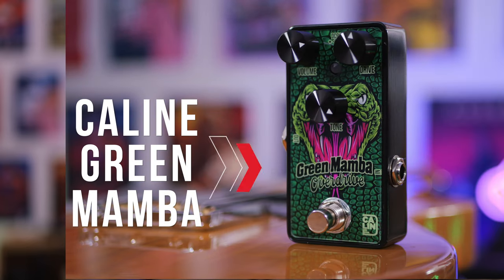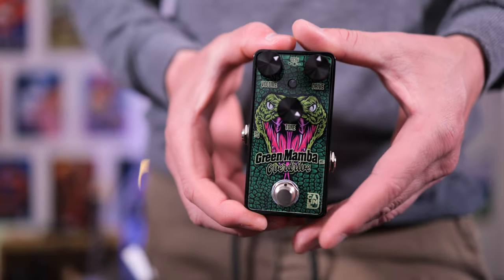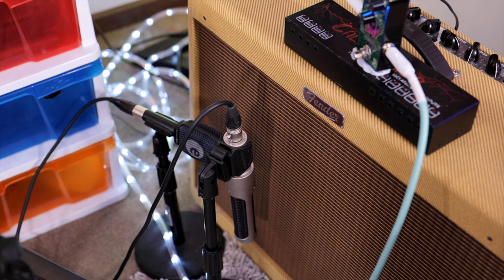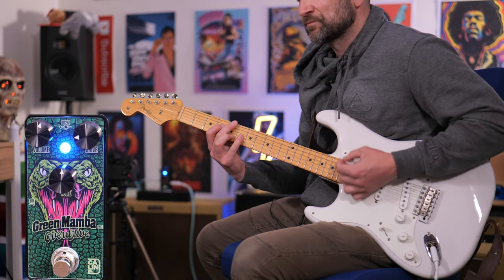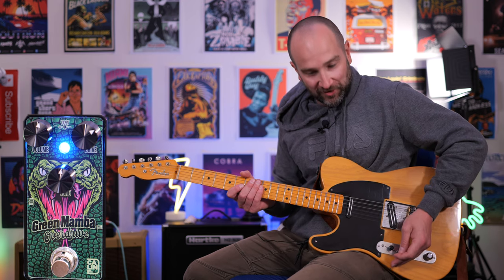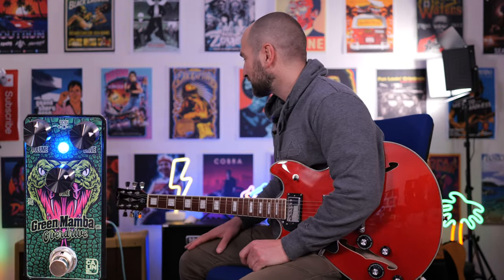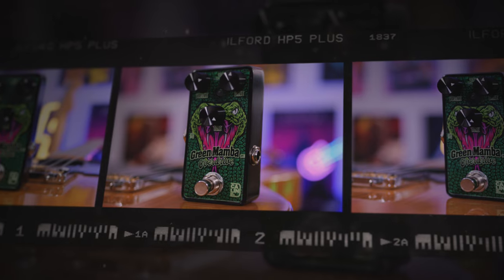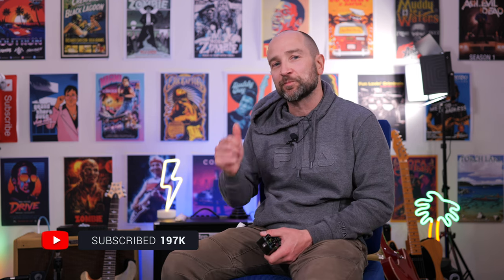Caline Green Mamba Review | Great Blues Tone on a Budget!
This is my full review of the Caline Green Mamba Overdrive pedal. The Green Mamba is a Tube Screamer-style pedal with a metal enclosure, a low-noise floor, and a great price.

🛒 Amazon UK
🛒 Amazon Canada

Video Chapters
00:00 - About & Disclaimer
00:30 - Jam Track
01:37 - Pedal Overview
02:09 - Off-Clean Tones
03:35 - Gain at Midday
04:21 - Telecaster Tones
05:37 - Humbuckers ES-335
06:46 - Gain Cranked
07:20 - Final Thoughts